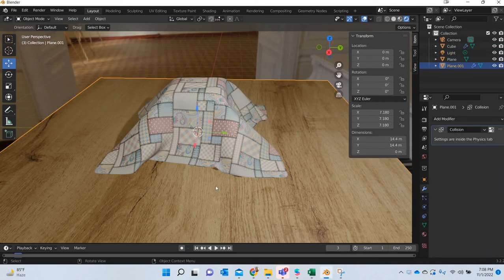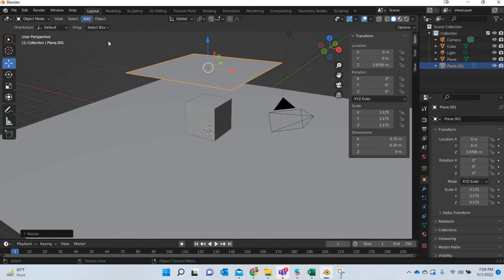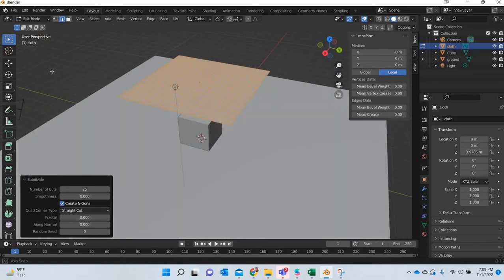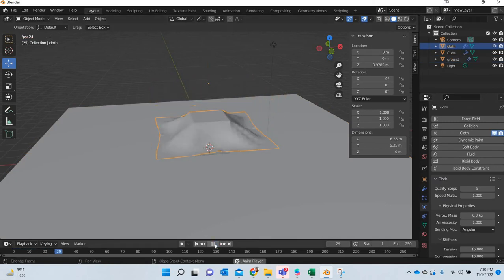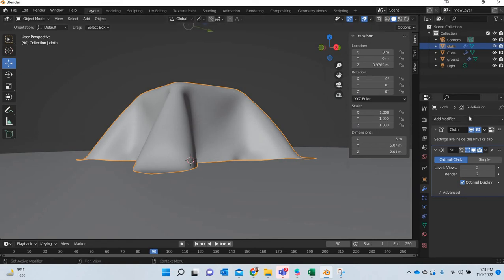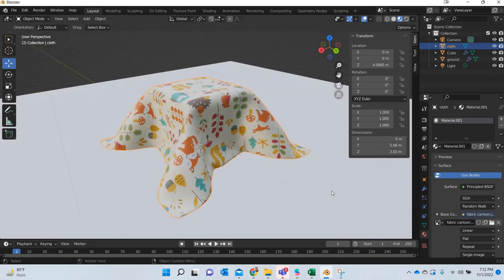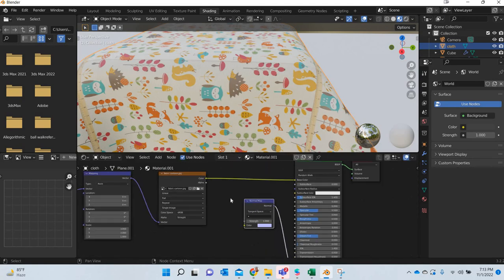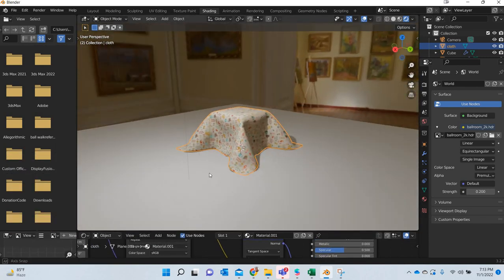Blender encyclopedia 3.2.2 - Cloth simulation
In this tutorial we will look at how to create cloth simulation in blender 3.2.2.